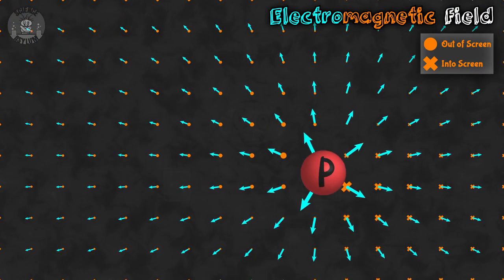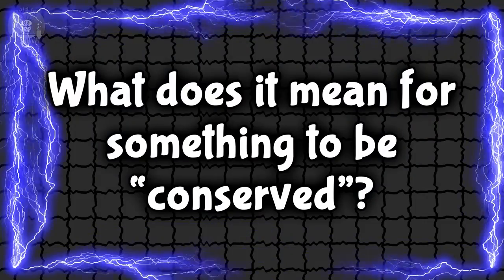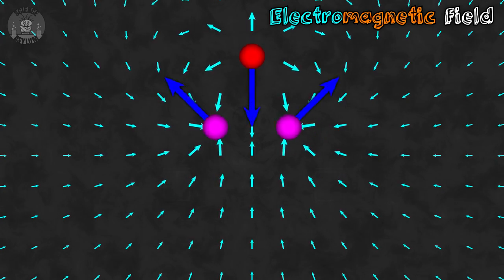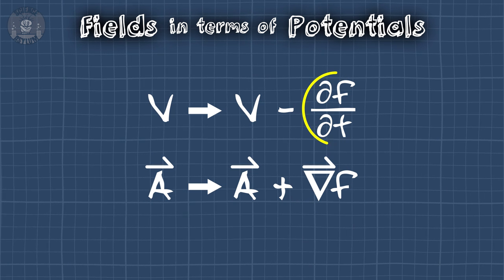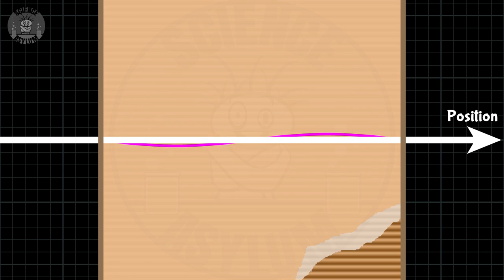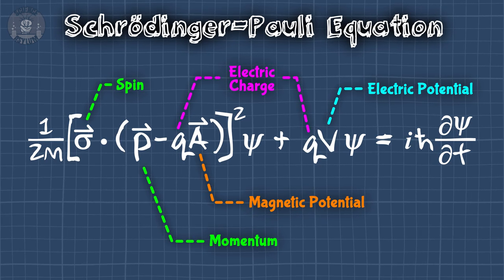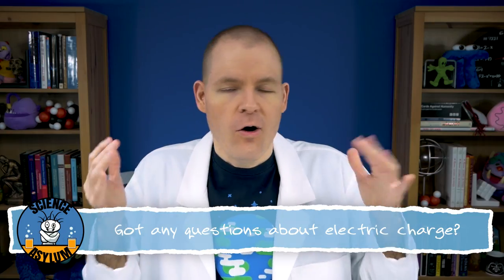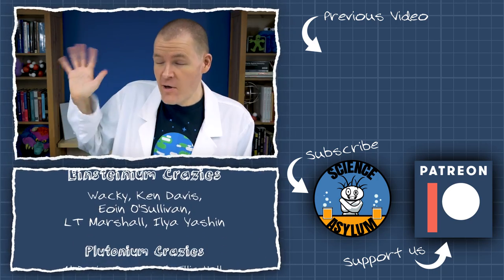Where Does Electric Charge Come From?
Electric charge is both a spacetime invariant and conserved over time. To understand why, we'll need to dive deep into it's connection to the electromagnetic field through Noether's theorem and quantum mechanics.
VIDEO ANNOTATIONS/CARDS

Warden of the Asylum:
[Available]

Asylum Orderlies:
William Morton, Fabio Manzini

Einsteinium Crazies:
Wacky, Eoin O'Sullivan, Ken Davis, LT Marshall, Ilya Yashin

Plutonium Crazies:
Al Davis, Compuart, Ellis Hall, Kevin MacLean

Platinum Crazies:
Olga Cooperman, Rick Dinning, Kyle Bowles, Eugene Boone, Jon Adams, Mr. Orn Jonasar, Vittorio Monaco, Stephen Blinn, Mikayla Eckel Cifrese, Jonathan Reel, Volodymyr Shcherbatenko
OTHER SOURCES

IMAGE CREDITS